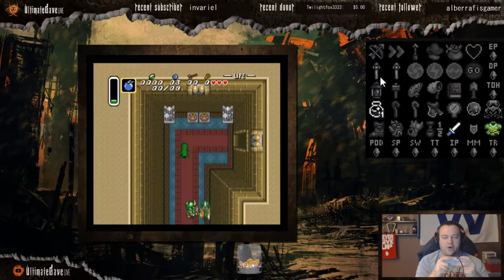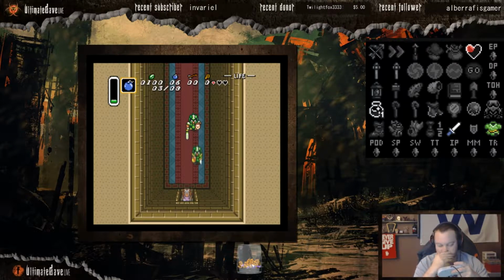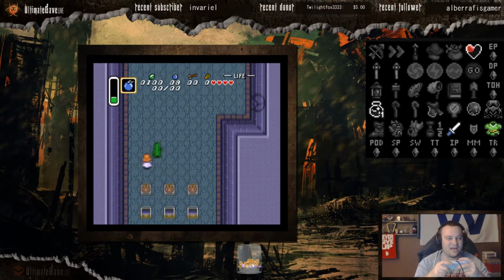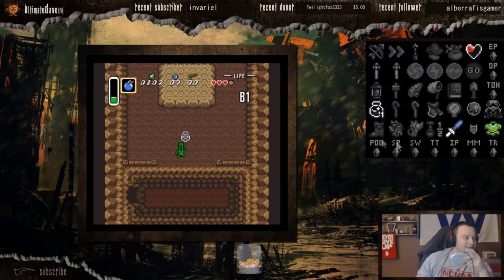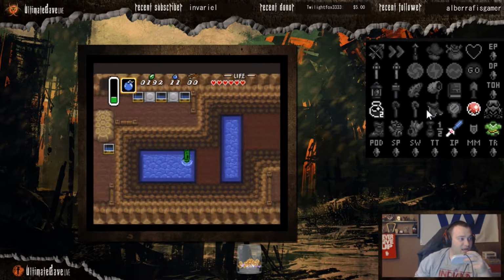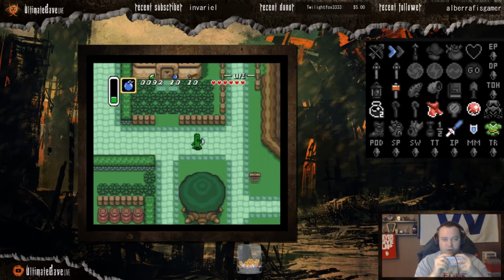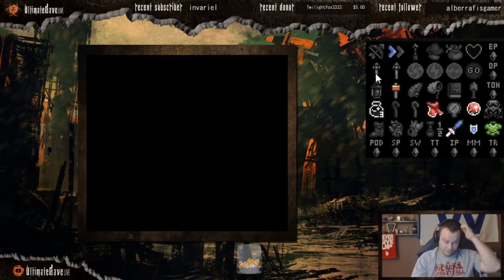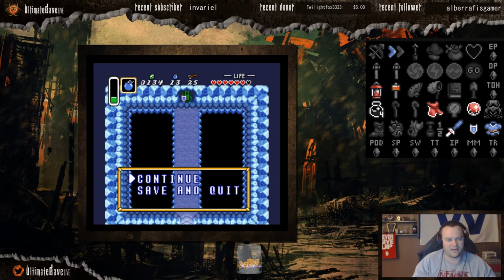The Legend of Zelda: A Link to the Past RANDOMIZER TUTORIAL: Episode 2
In this episode we start a Standard/Easy/Defeat Ganon seed. Dave will explain the items, strategies, and locations!

This Episode is the beginning of the game, Sanctuary, Lumberjack Cave, Lost Woods, Kakariko Village, Floodgate Chest, Aginah's Cave, Mini Moldorm Cave, and Ice Cave!!

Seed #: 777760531